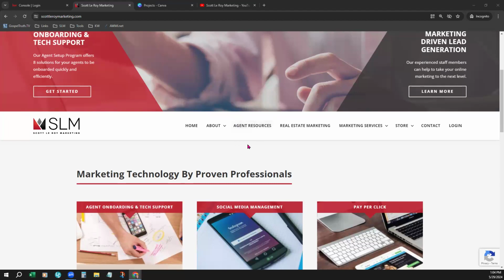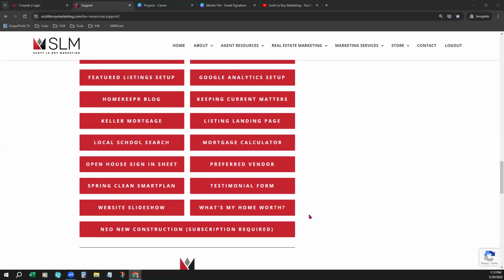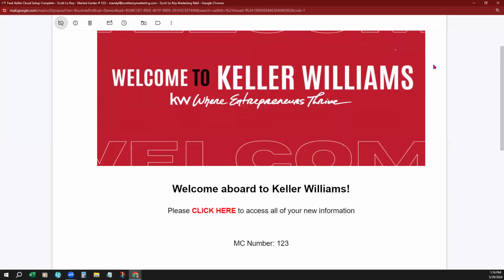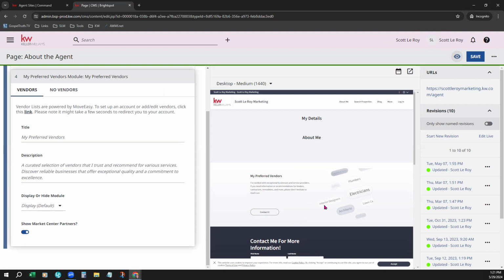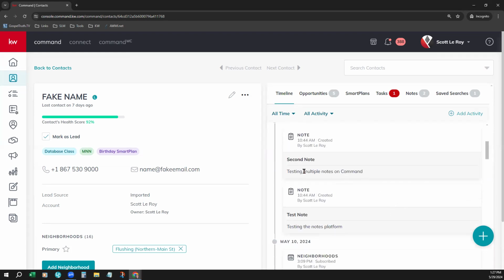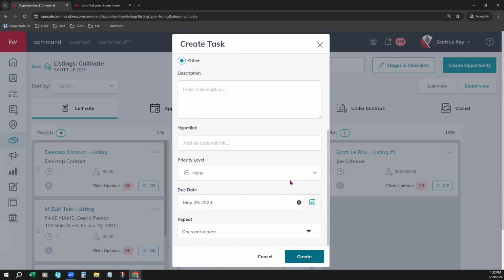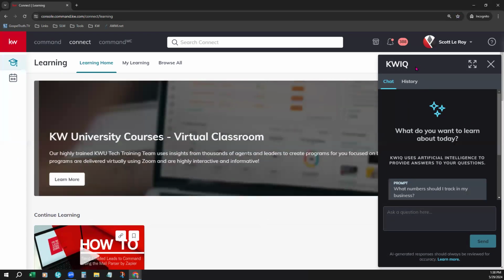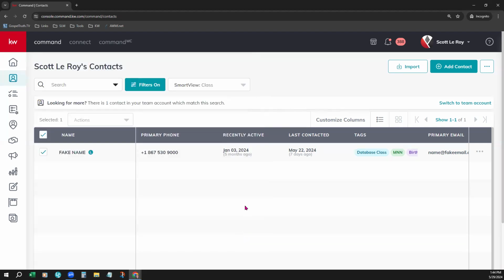What's New with SLM and Command 5/29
Command is ever evolving. Get an update on some of the new items you should be using in this 1 hour overview!